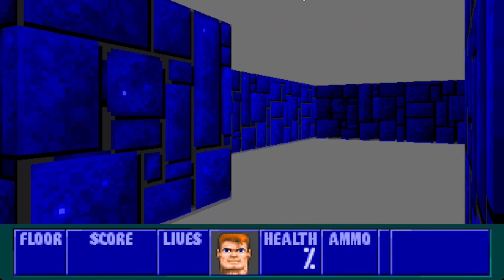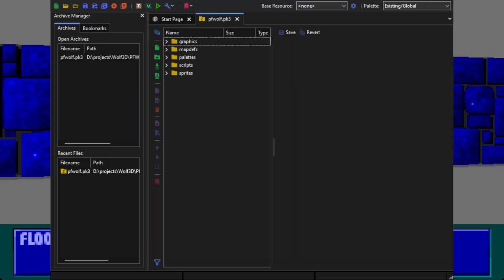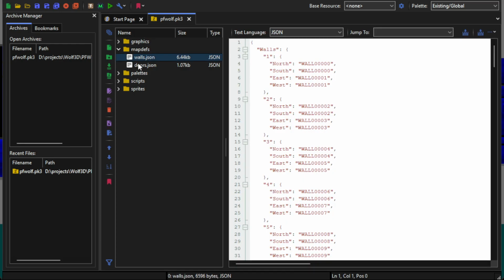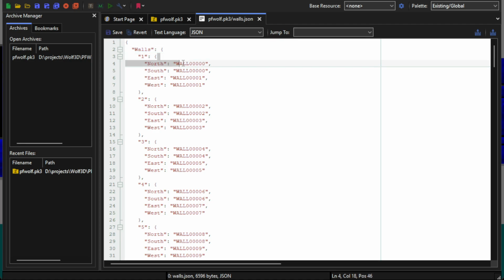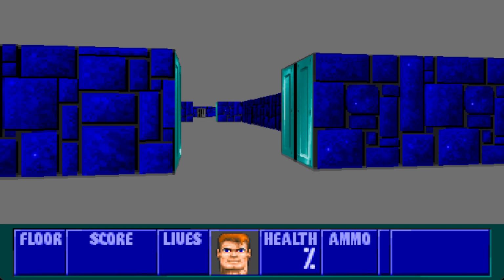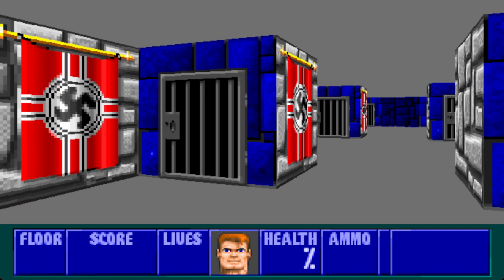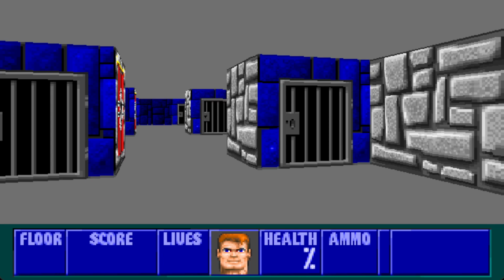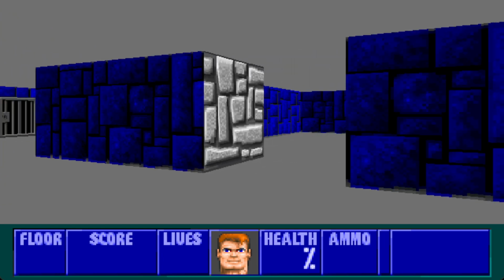PFWolf - Sneak Peak #2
I have the raycaster working!

Doors, pushwalls, objects are next.

Have pk3 data telling me what walls are, so it is customizable. Will be custom at map level (so you can have different walls and setups per map).